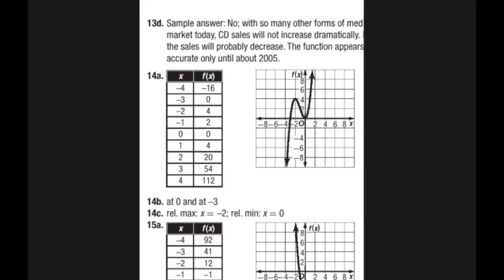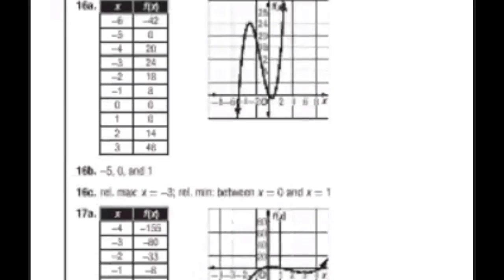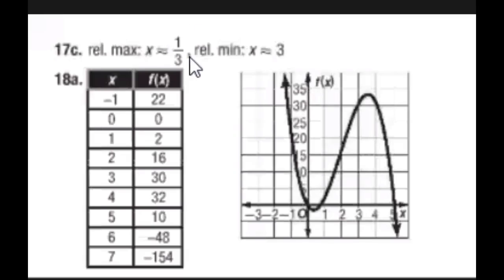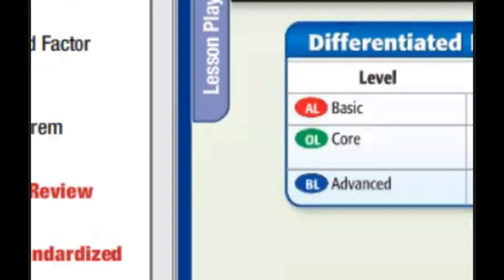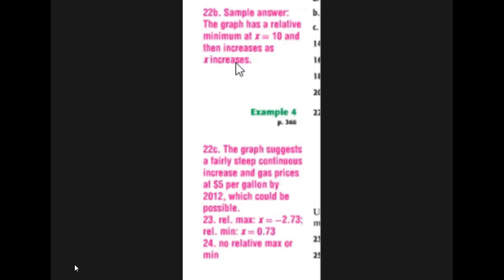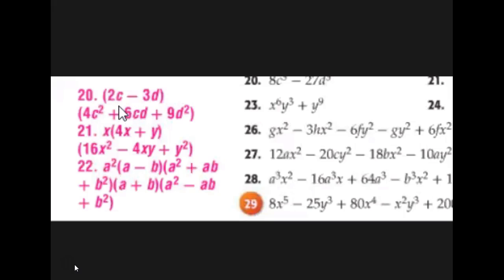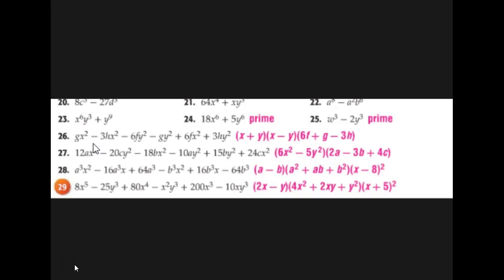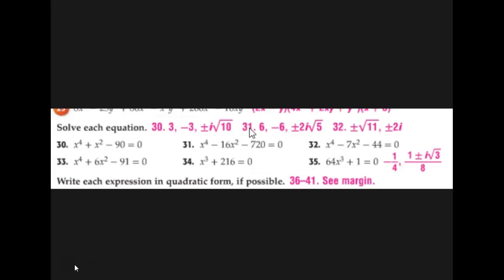6-4 and 6-5 Reviews